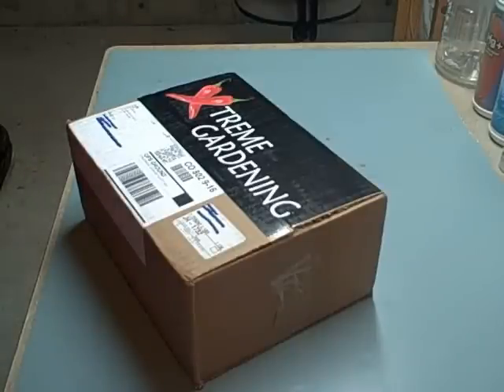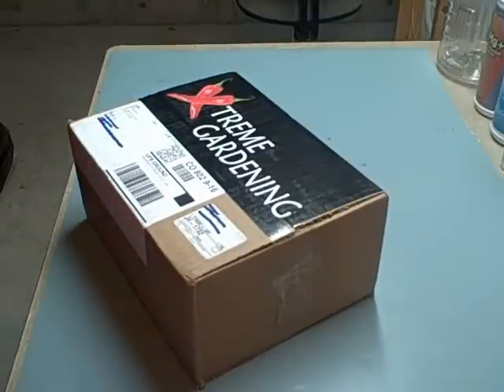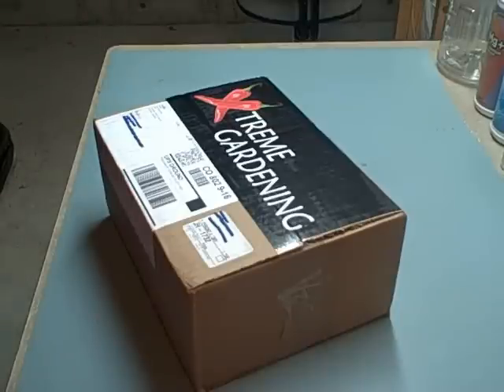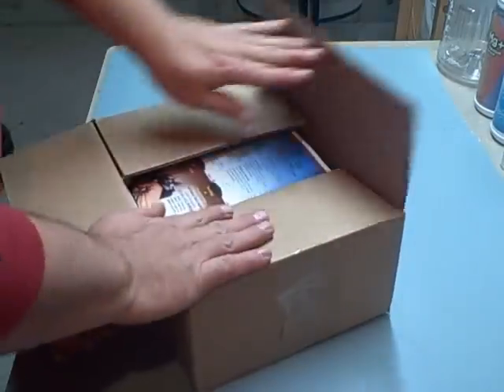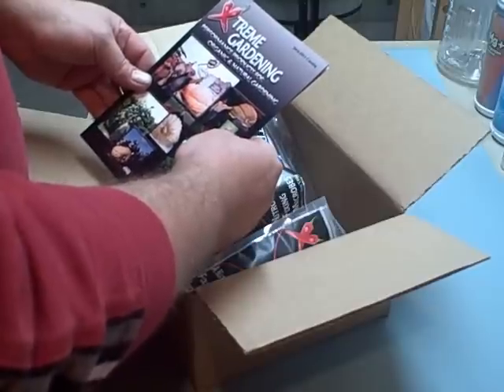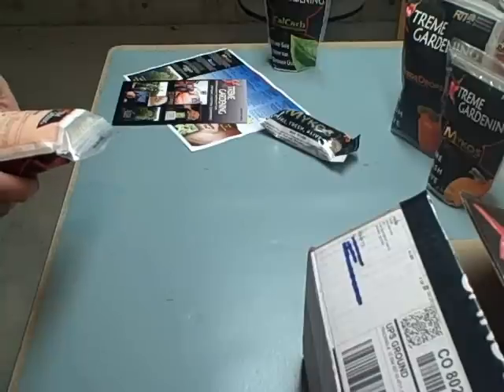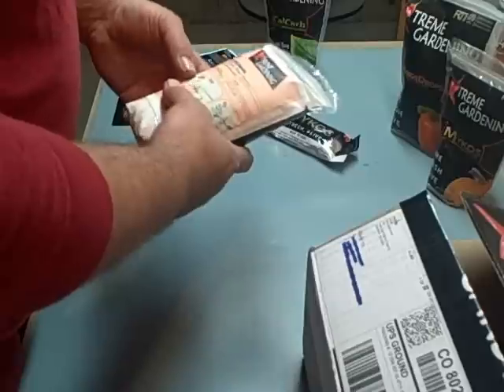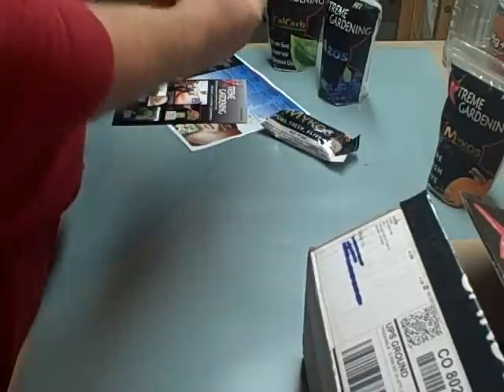Medical Cannabis - MediGrow Update - Xtreme Gardening Care Package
Xtreme Gardening Care Package from RTI!!  Thanks ASLKILOW1!